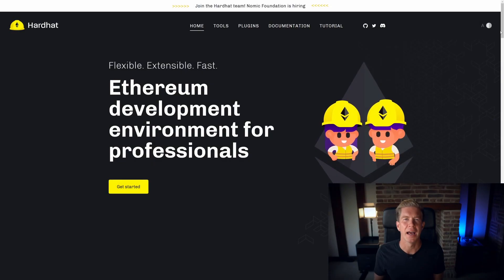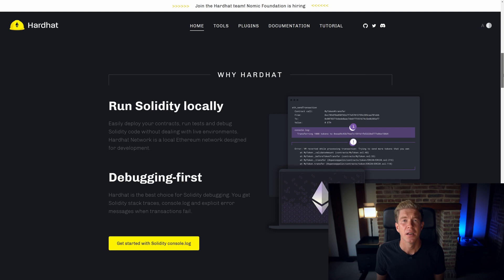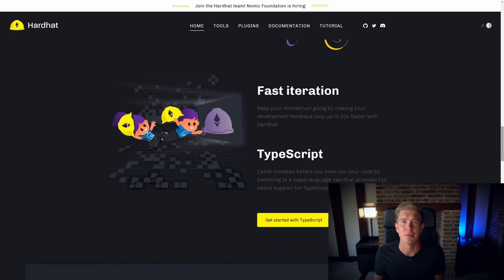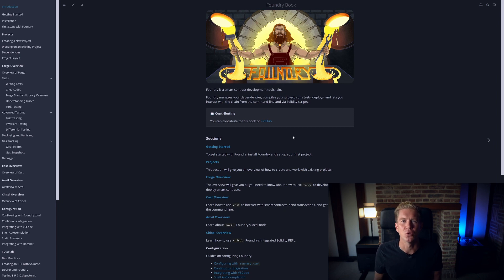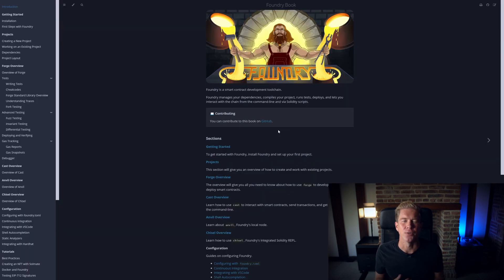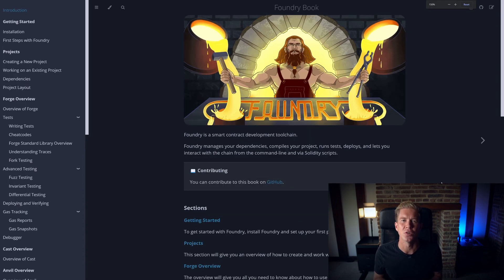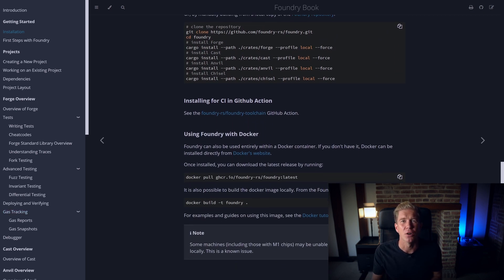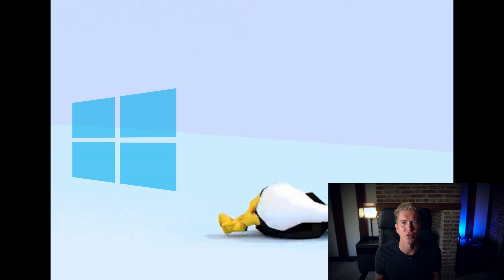Hardhat vs Foundry | Solidity Frameworks Compared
00:00 Solidity Developers
00:30 Hardhat
00:53 Foundry
01:41 Senior Devs
02:14 Performance
02:49 Unit Tests
03:54 Hardhat & Foundry
04:37 Conclusion